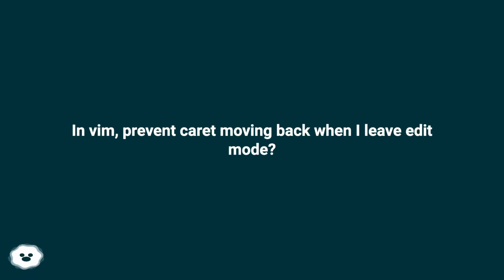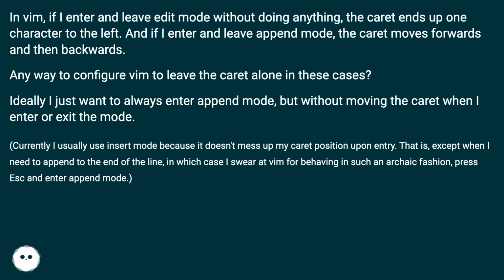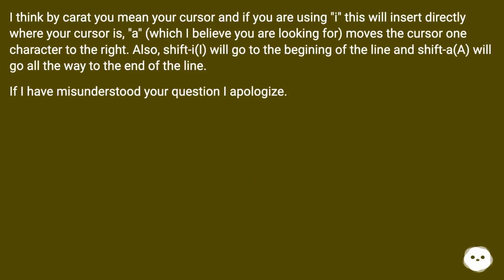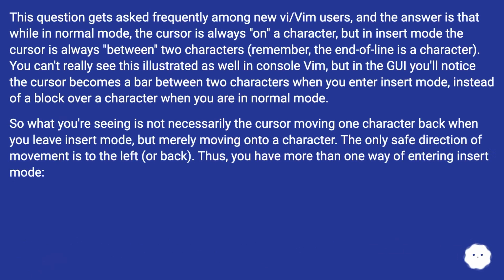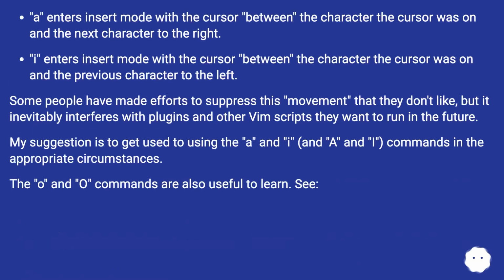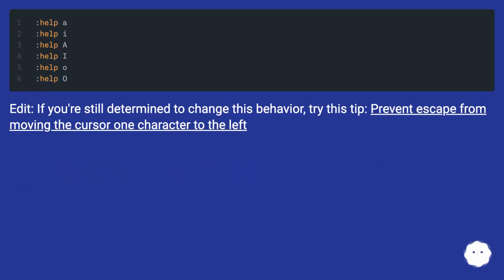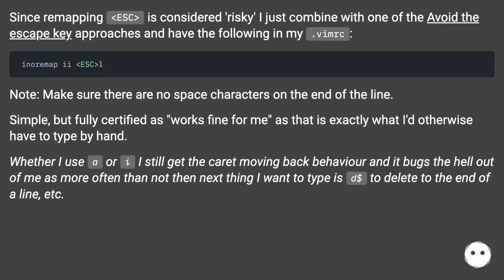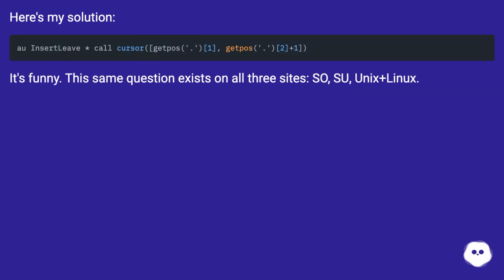In vim, prevent caret moving back when I leave edit mode?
Chapters
00:00 In Vim, Prevent Caret Moving Back When I Leave Edit Mode?
00:41 Answer 1 Score 1
01:07 Accepted Answer Score 10
02:30 Answer 3 Score 1
03:01 Answer 4 Score 1
03:15 Thank you